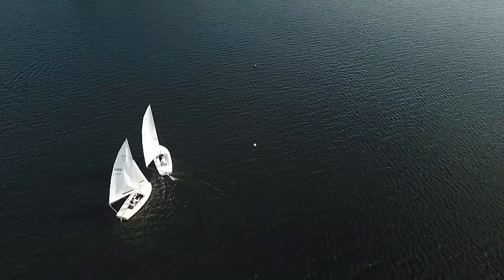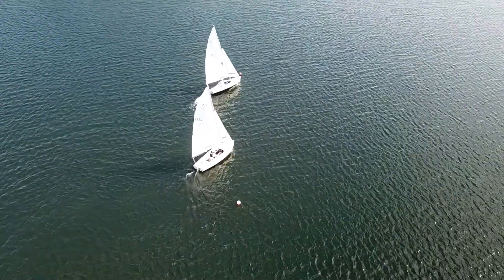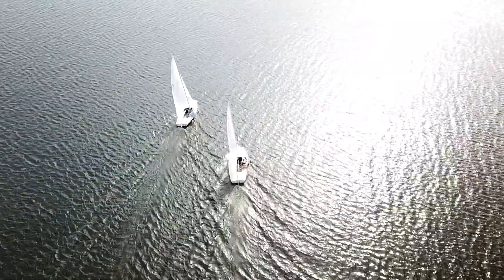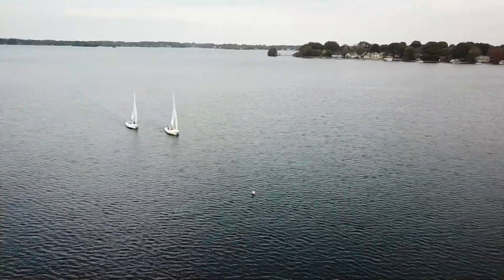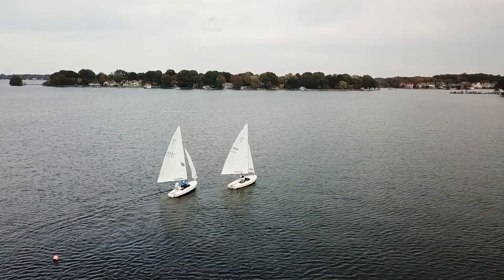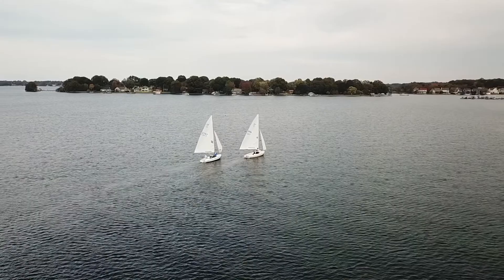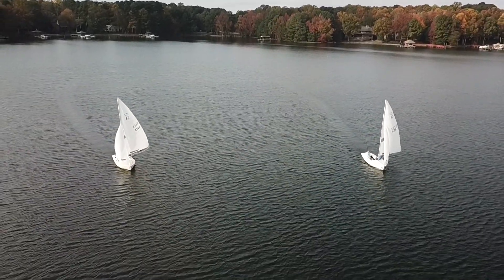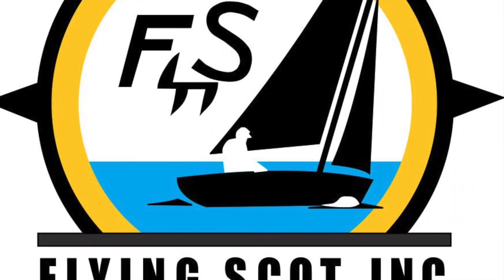Windward Leeward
Sailing Rules